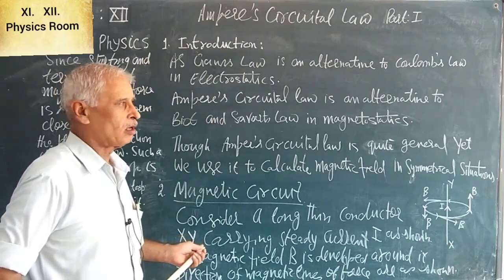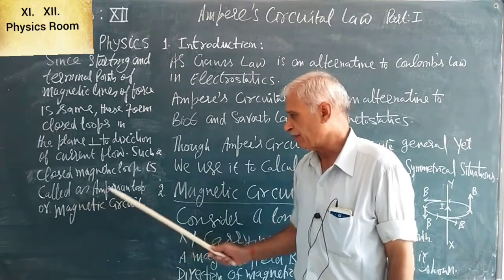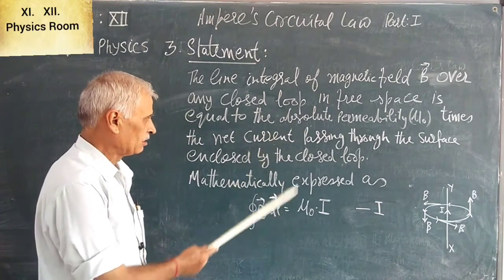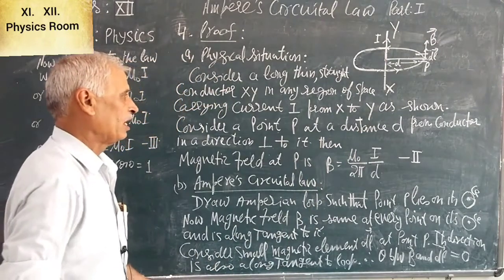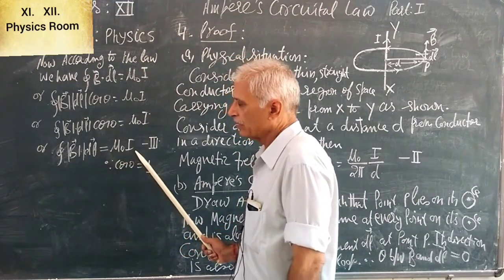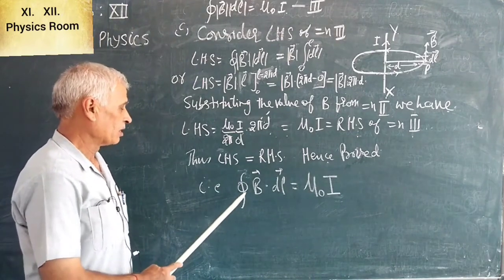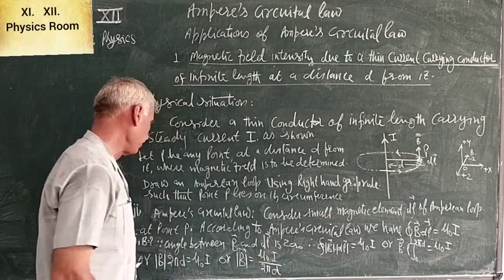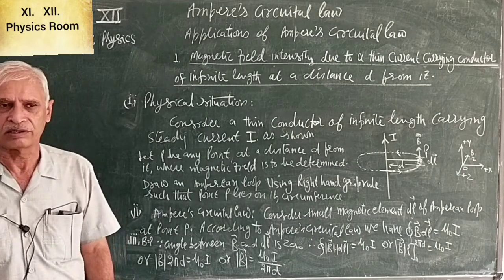XII Physics Ampere's Circuial Law Part-I